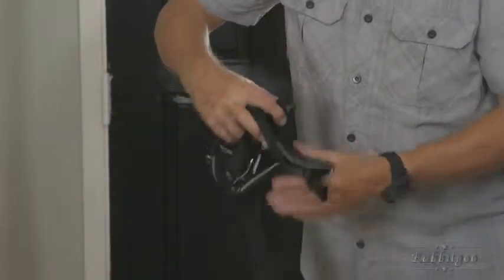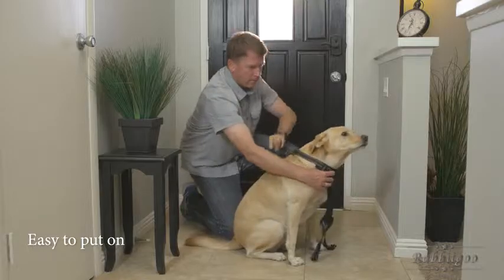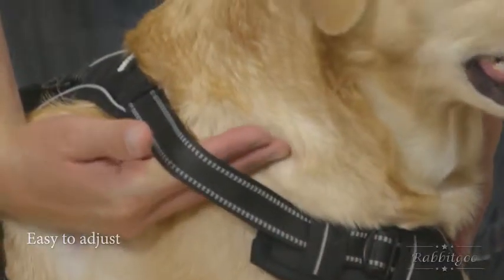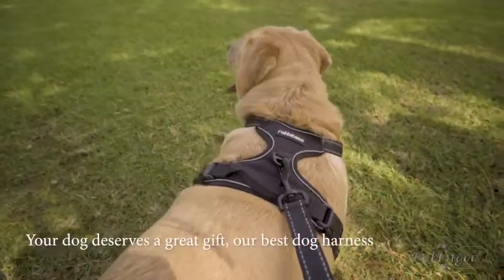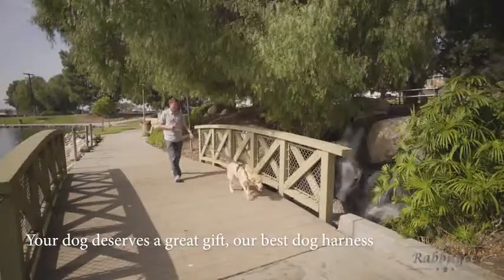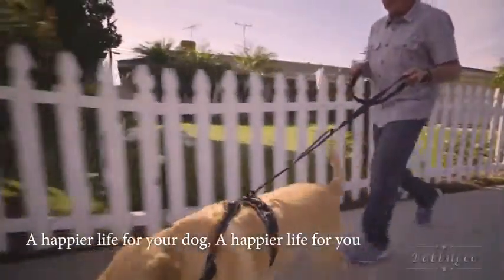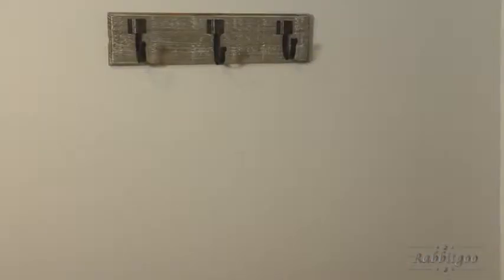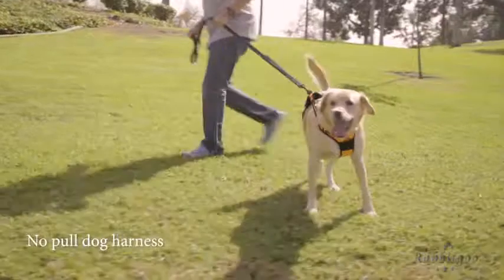Rabbitgoo Dog Harness No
Easy Off Design Makes Putting It on Your Dog Hassle Free
Pulling Pressure is Evenly Distributed to the Body to Prevent Pulling and Choking
dogo janja,
dog barking,
dogs fighting,
dog throws bowl,
dog training,
dugola,
dog man,
dog movies,
dog videos,
dog and cat,
dog attacks man,
dog and cow,
dog and rabbit,
dog and wolf fight,
dog and cat txt,
dog and baby,
dog angry sound,
dog acting,
a dog's way home trailer,
a dog barking,
a dog's way home movie,
a dog's journey trailer,
a dog's purpose movie,
a dog singing,
a dog whistle,
a dog's way home songs,
a dog driving a car,
dog bite,
dog breeders in uganda,
dog breeding in uganda,
dog blood,
dog bark sounds,
dog boy,
dog business,
dog barking video,
b dogg,
b dog tv,
b dog killa,
b dog gamer,
b dog ski,
b dog real ski,
b dog games,
b dog 1040,
b dog larson,
b dog 100 stripes,
dog cartoons for kids,
dog cat,
dog chase,
dog city,
dog cooking,
dog competition 2019,
dog channels,
dog care,
c dogg,
c dog va,
c dog beats,
c dogg love you mum,
c dog 68,
c dog 456,
c dog teaches,
c dog rock,
c dog vlogs,
c dog 201,
dog days,
dog dancing,
dog dog,
dog dynasty,
dog driving car,
dog days full movie,
dog days are over,
dog days episode 1 english sub,
dog dying,
dog days movie,
d dog vlogs,
d dogg,
d dog nba,
d dogs a team,
d dog song,
d dog mgsv,
d dog ttv,
doge,
d dog gaming,
d dog videos,
dog eating,
dog entertainment,
dog eating asmr,
dog eats cheese,
dog eating apple,
dog eating food,
dog eating bone,
2 Sturdy Metal Leash Attachment Points on the Back and on the Chest
Adjustable Slide Straps Let You Create A Custom Fit for Your Dog
Reflective Straps Ensure Your Dog’s Safety while Out for A Walk Soft Breathable Material plus Heavy Padding Makes Your Dog Enjoys Wearing It